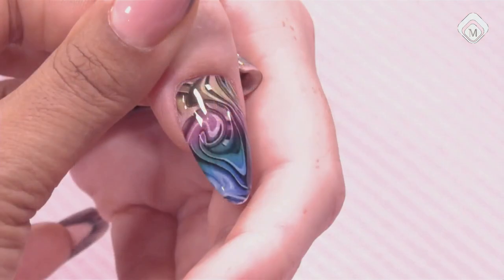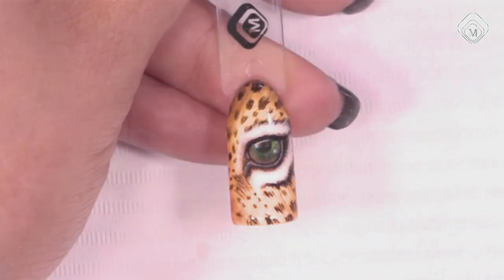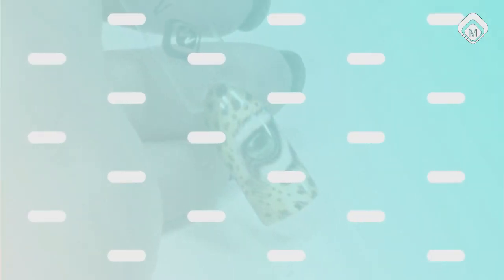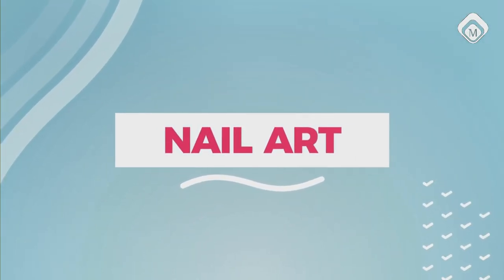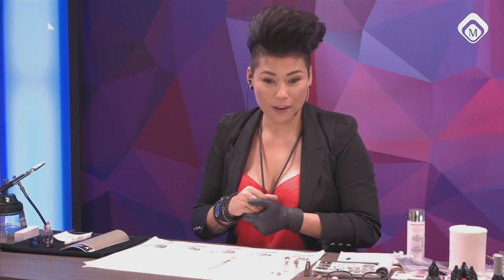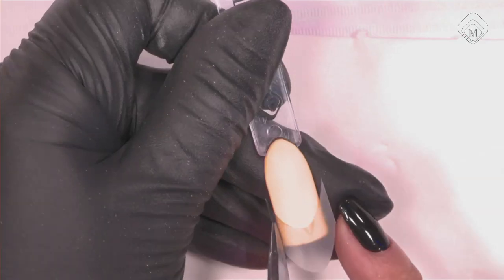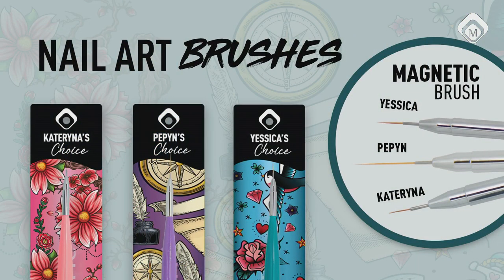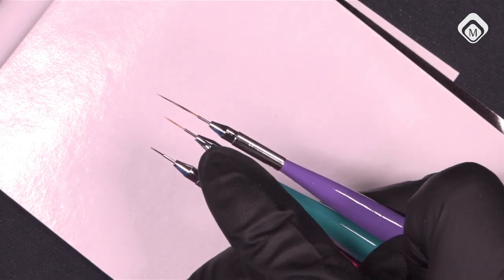Nail Talk Live: New Products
During this show we discuss all the new products we will release on September 14th.

Cerisa shows you how to apply nail wraps. Mirjam uses PowerGel and Gelpolish to create a gorgeous pink colorboom nail. Yessica has 2 designs in store for you. First she shows you a Flaming French created with AirNails and she also tells you how to create a tiger eye with Cat Eye pigments.

Nail Talk Live a show for and by nail techs!